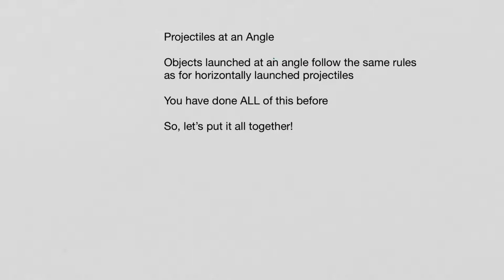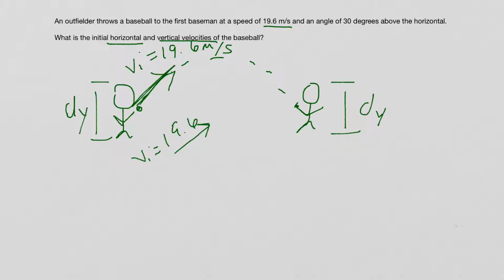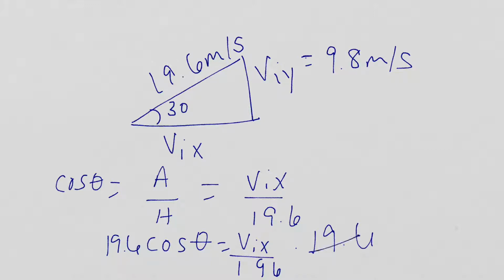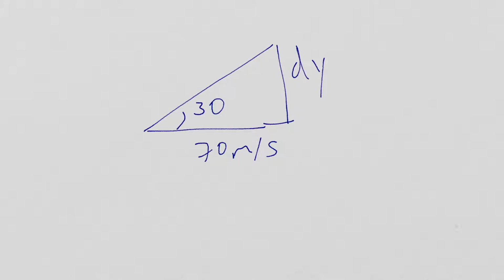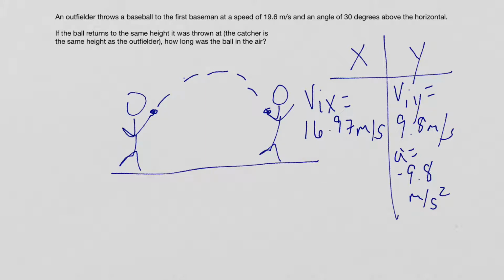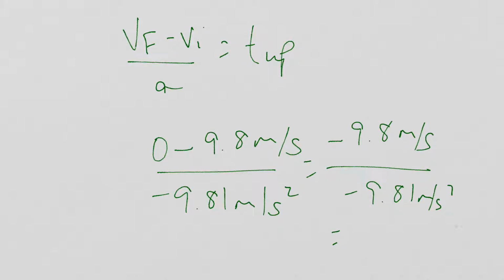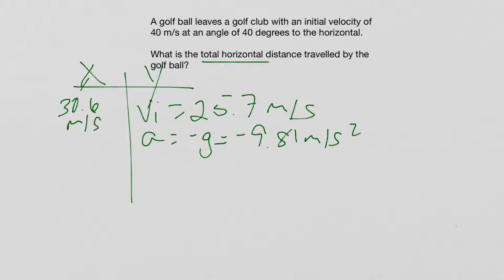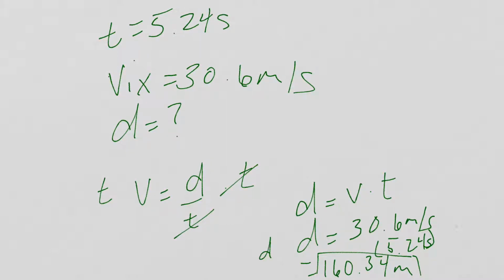projectiles at an angle